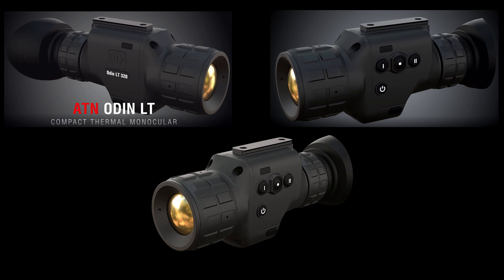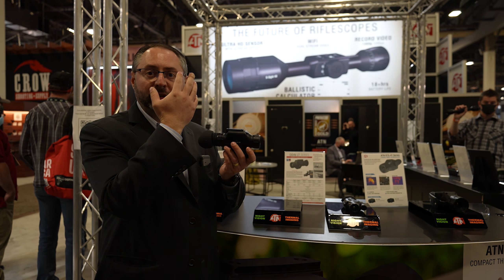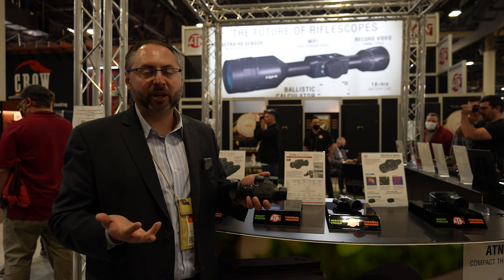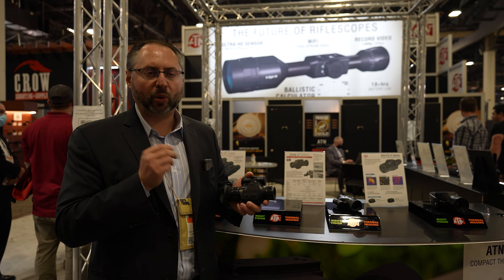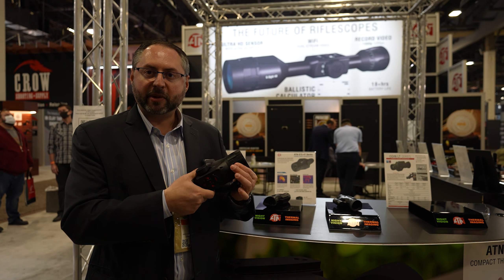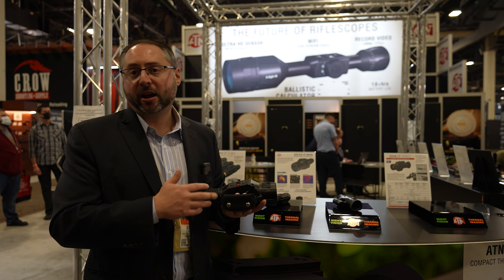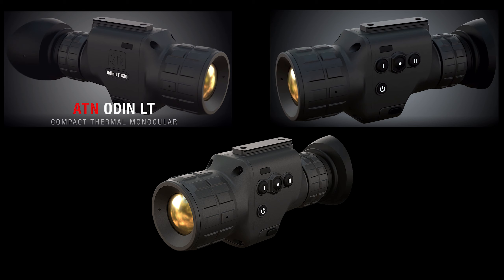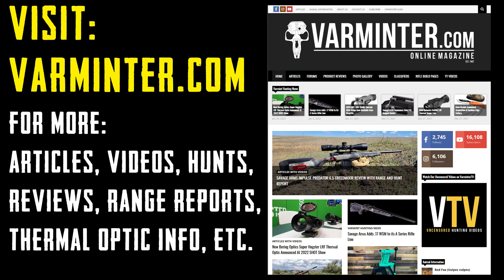New ATN Odin LT and OTS 4T Thermal Monocular Overview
We spent quite a bit of time at this year's SHOT Show finding out what was new in the thermal and night vision optic sectors and we were not disappointed to see the continued innovation from numerous companies.  ATN was one of the companies at the top of our list.  They produce affordable night and thermal optics, that help folks get into night hunting at a low cost, but also offer higher end products for those who want to upgrade, or who are able to afford them.  We read about the new ATN Odin LT and OTS 4T thermal monocular lines, so we found them on the floor of the show and asked them to give us an overview of both products.  Fortunately, Steve Lemenov, the ATN Marketing Director, was available to discuss these new optics on video.  For more information/specs on all the ATN Nightvision and Thermal Optics,

0:00 - Intro
0:23 - ATN Odin LT Thermal Monocular Overview
2:51 - ATN OTS 4T Thermal Monocular Overview
5:24 - ATN Odin LT Thermal Monocular Images/Specs
5:44 - ATN OTS 4T Thermal Monocular Images/Specs
6:13 - Visit Varminter.com

Videographer -
Eric Mayer